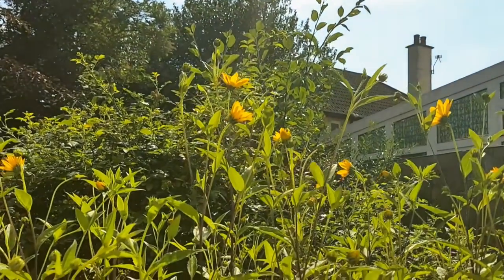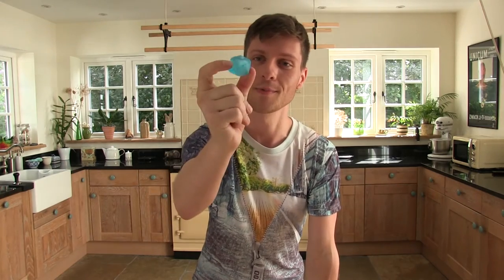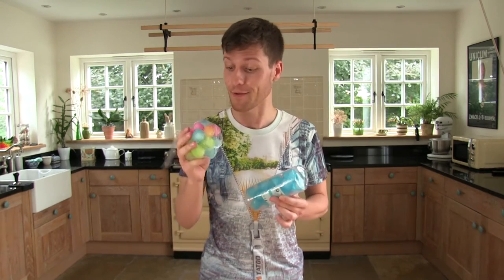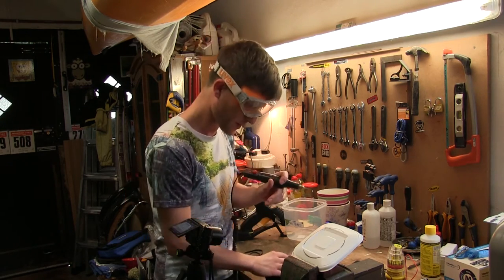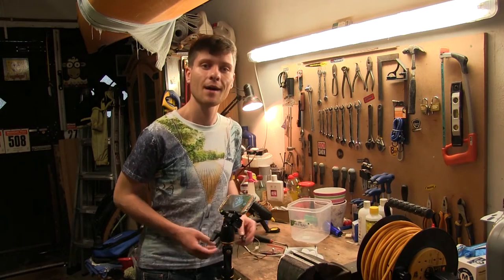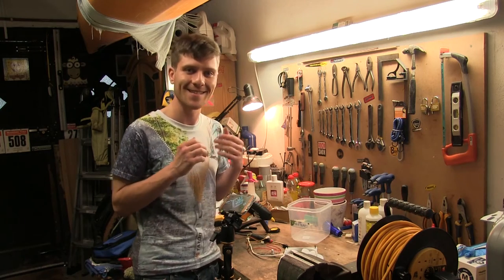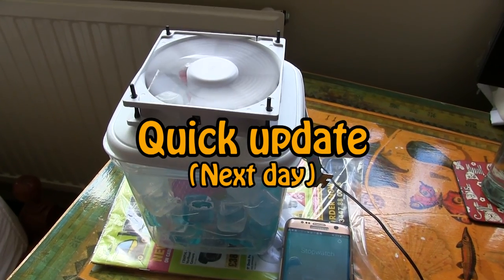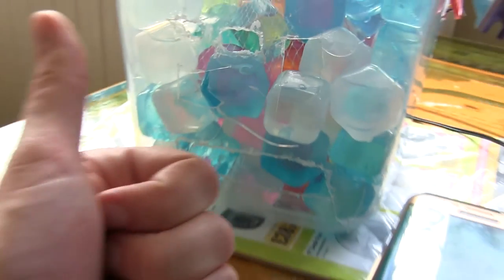The Ugly but Effective (quiet) DIY Air Cooler!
On a hot summers day the heat became too much - here's my solution made out of items I had at my disposal. This is a video of the project from start to finish so you can take as much info from it and build upon this idea.

I love to make things so I'm hoping this is the beginning of a new part in my channel to make stuff.

We may be coming close to the end of the summer, but warm days still arrive every now and again. More than anything though, I'm preparing for next year.

Let me know of any improvements - be constructive!